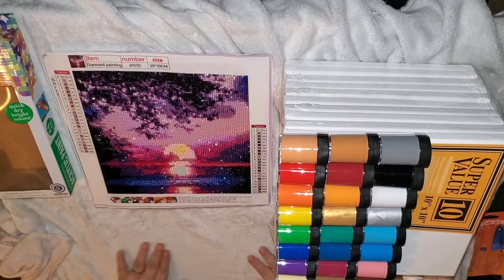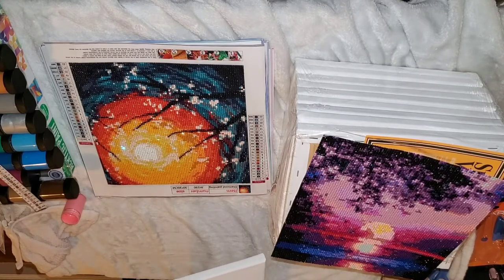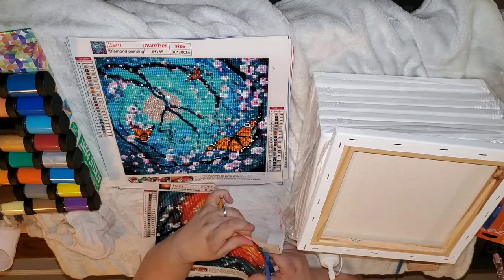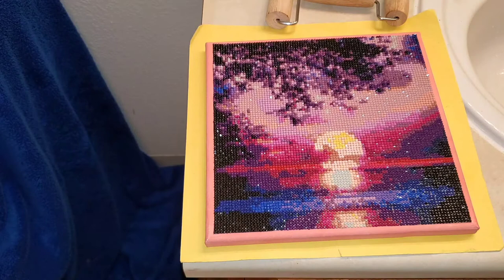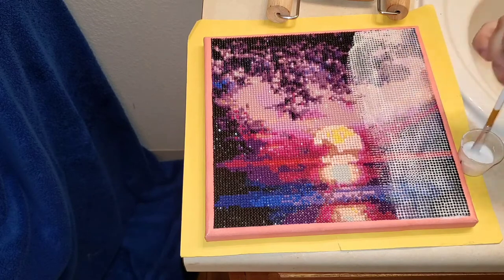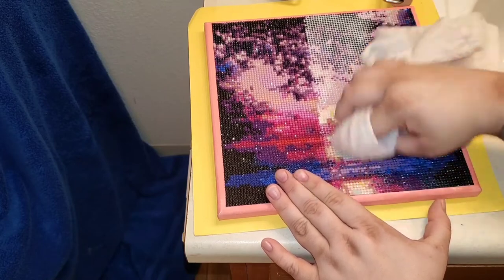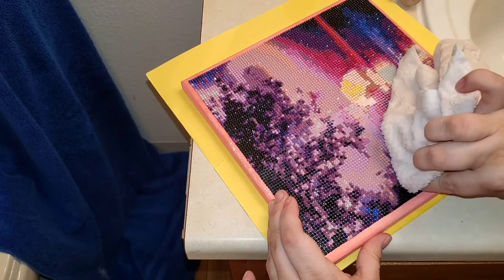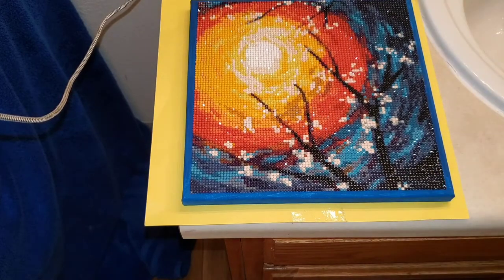Sealing and Mounting Diamond Painting on Stretched Canvas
In this video I will show you how I framed my diamond paintings using stretched canvas.

Gorilla Glue

Mod Podge

where I sell my diamond painting pens!!